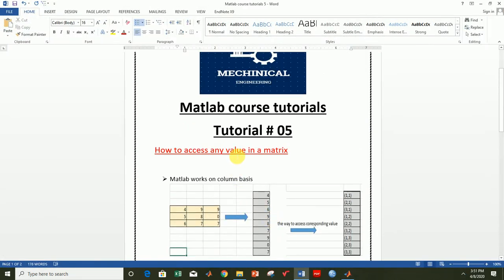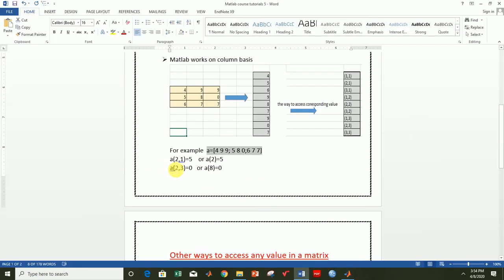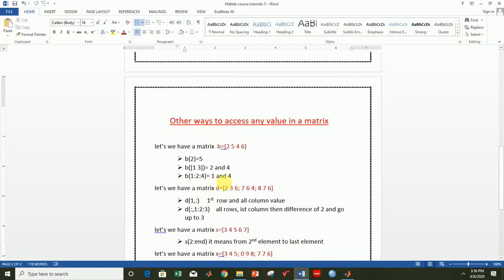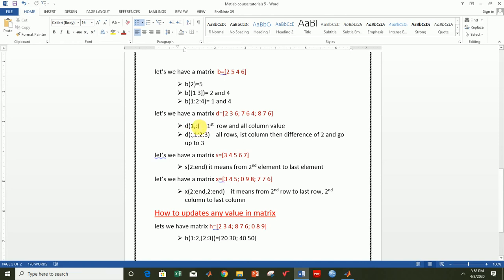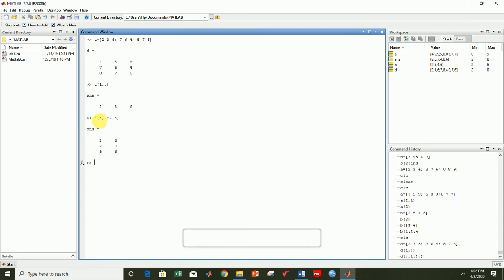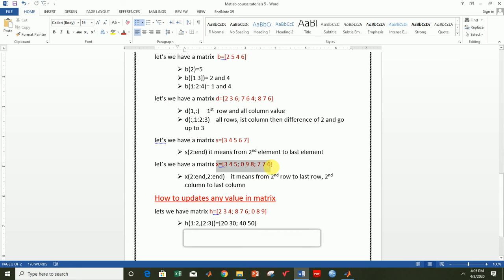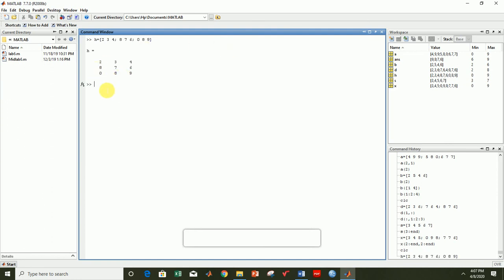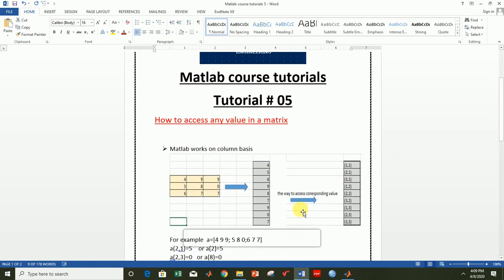Matlab tutorial 5( How access or find value in a matrix)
How to access any value in a matrix#Different ways to access value in a matrix. how to update any value in a matrix.
Matlab Full Course.
In this Course You will find Short Vedios on basics of matlab as well different topics of matlab.